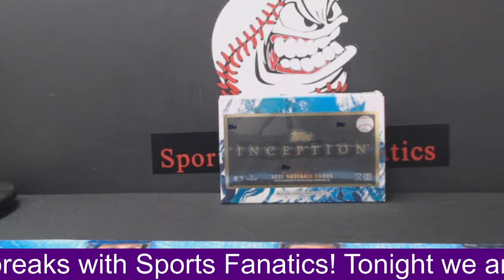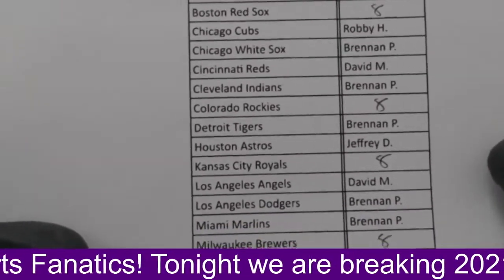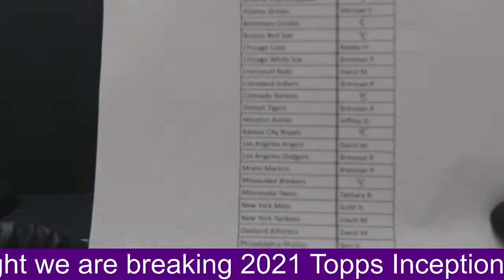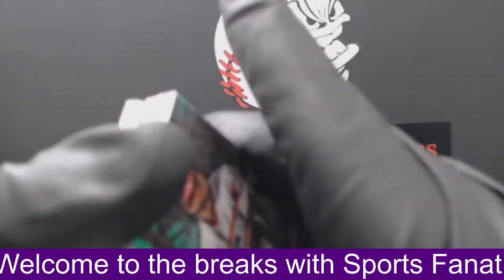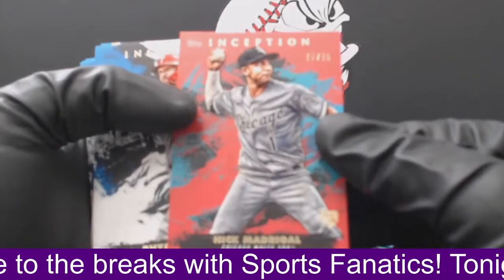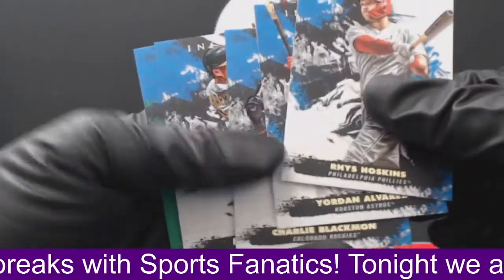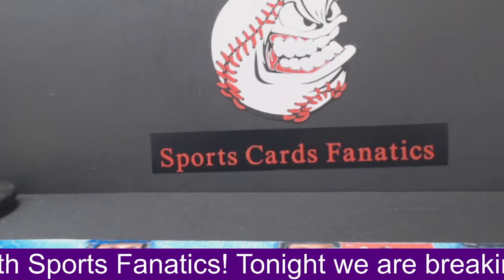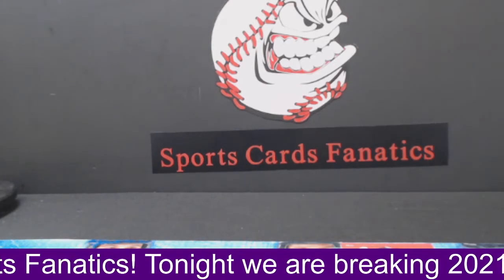2021 Topps Inception 1 Box Break #15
Robert, Madrigal, Kepler, Alvarez